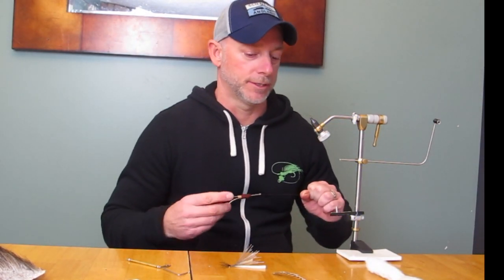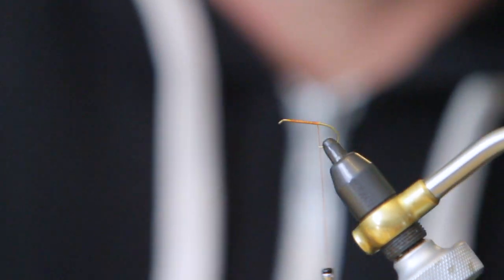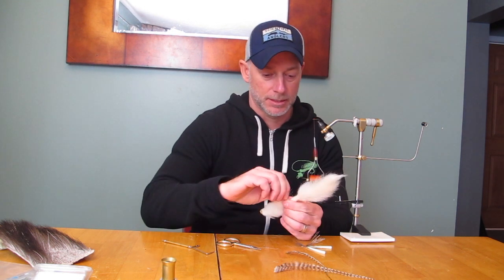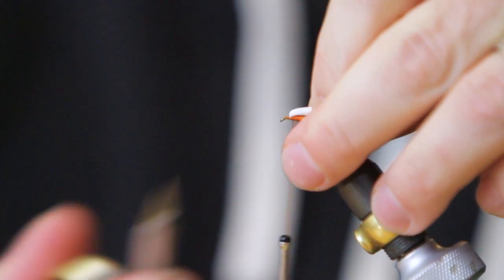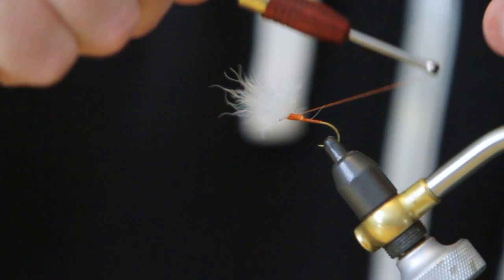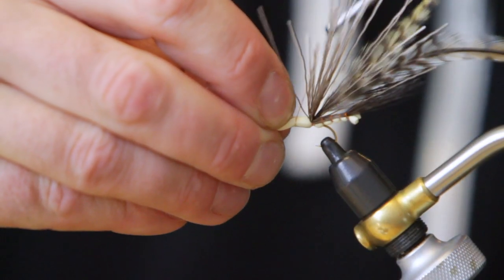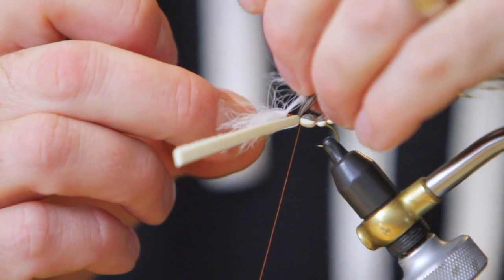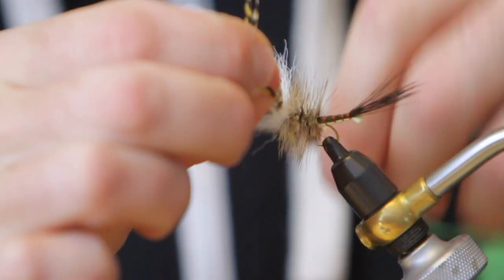McCoys Boondoggle Spinner | Brown Drake | Ed McCoy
McCoys Brown Drake Spinner pattern is a staple of the midwest for the Brown Drake hatch.  Learn to tie the Boondoggle Spinner pattern.  This completes our 4 part series of the Brown Drake.

Make sure to check out your local fly shop if you want to purchase this deadly brown drake variation, or go online at Mangled Fly and pick up a few.